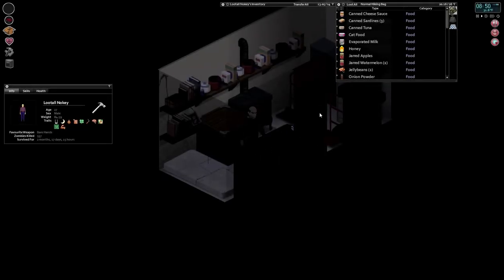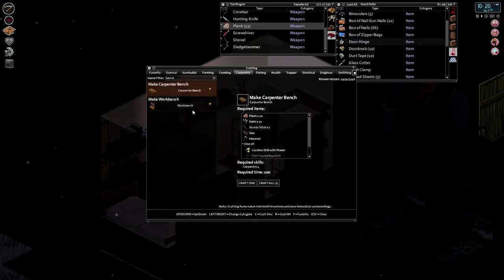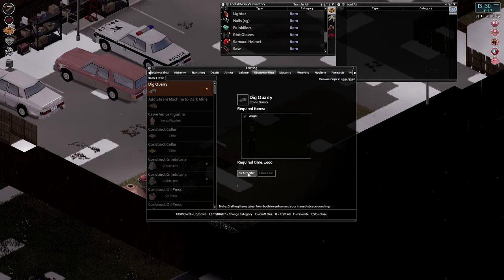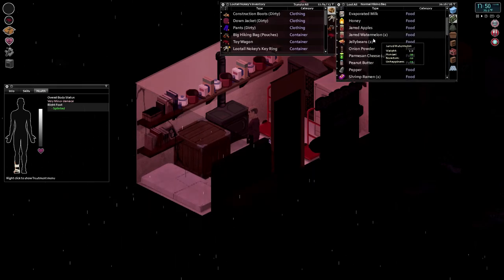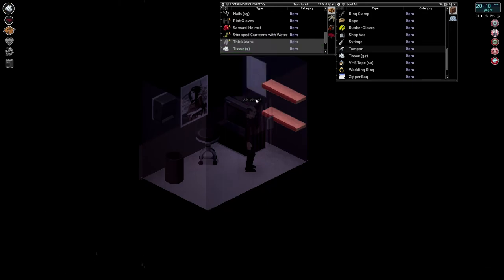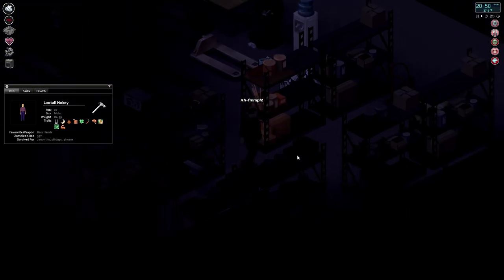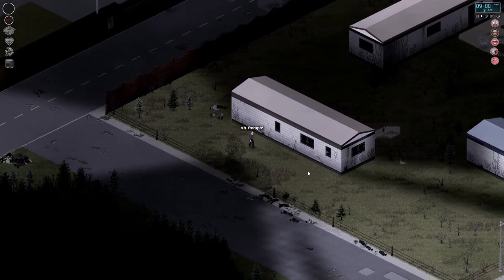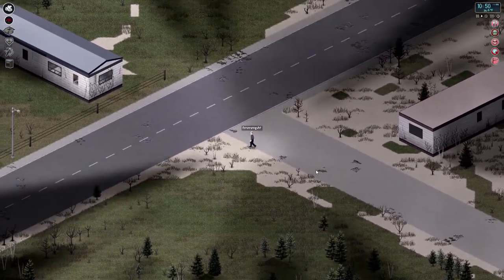Project Zomboid | Hydrocraft | Build 40 Winter 1993 | Ep 62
Project Zomboid | Hydrocraft | Lootall Nokey
Survivor 6 | Episode 62